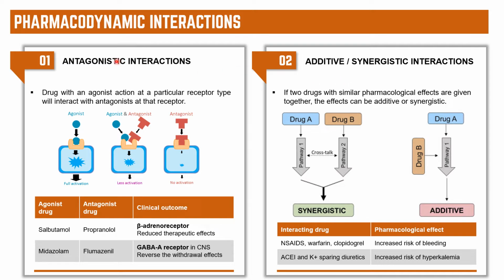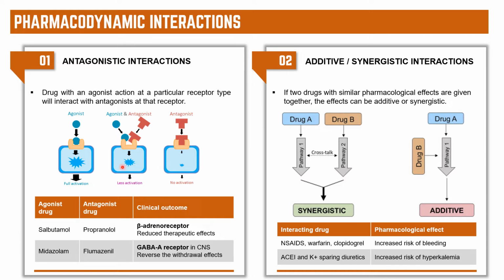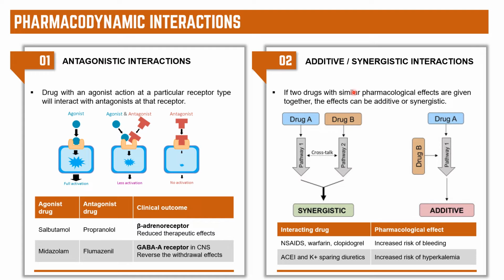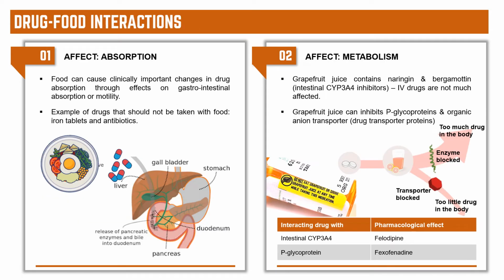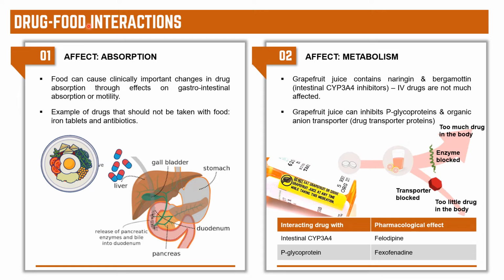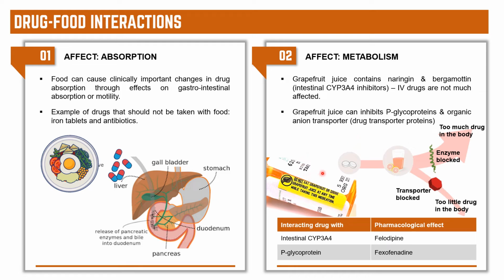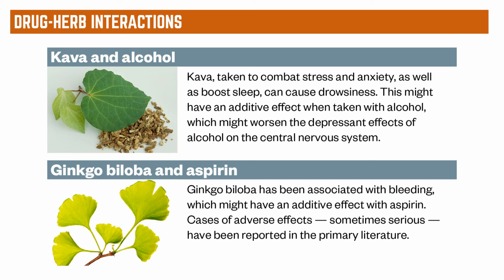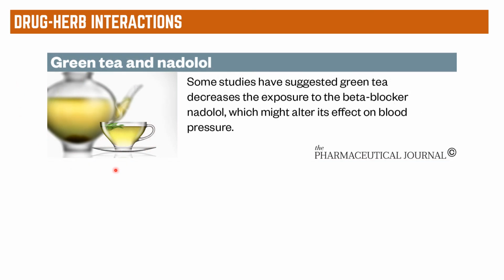Drug Interactions - Pharmacodynamic and other interactions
This video discusses the pharmacodynamic interactions as well as the drug-food and drug-herb interactions.